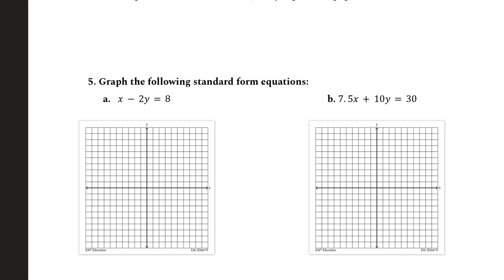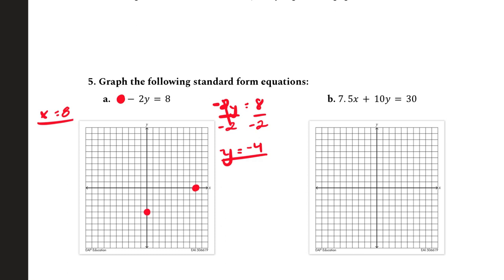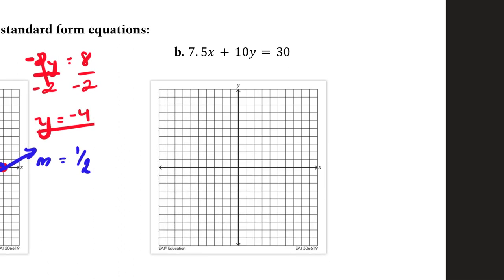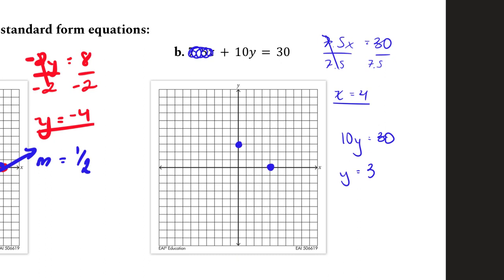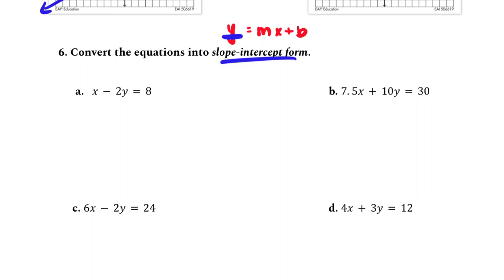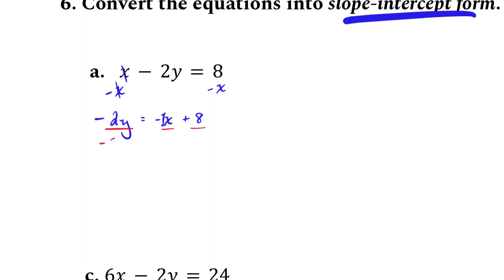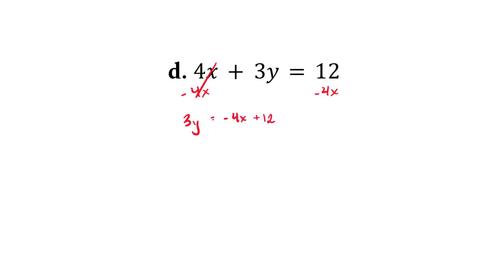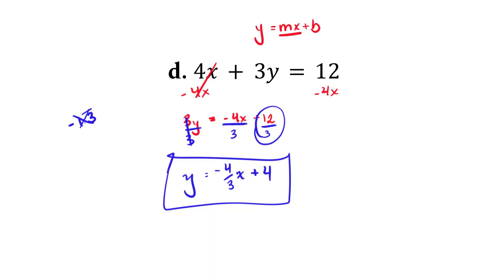Standard Form Practice